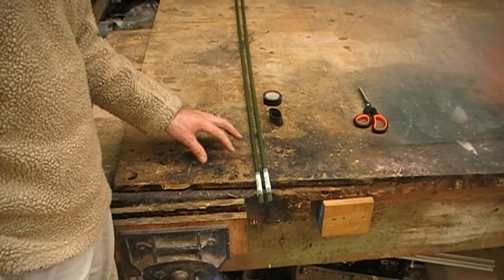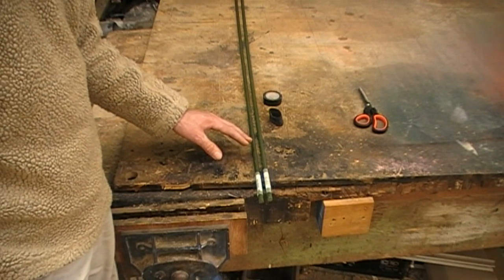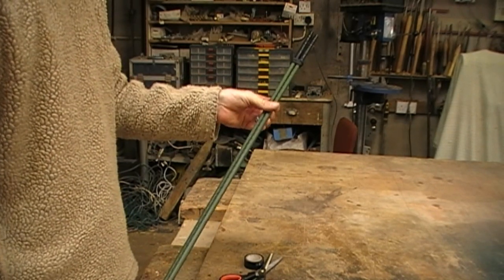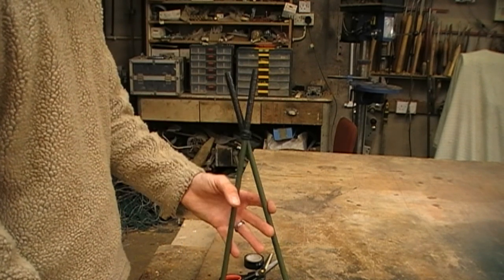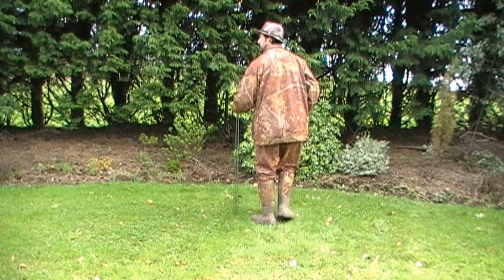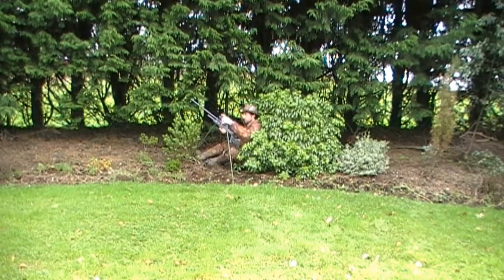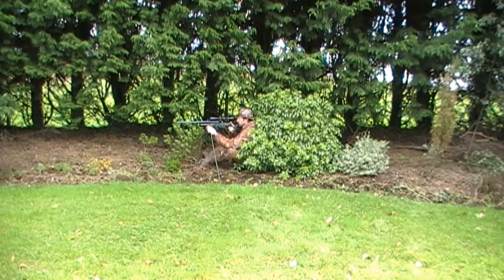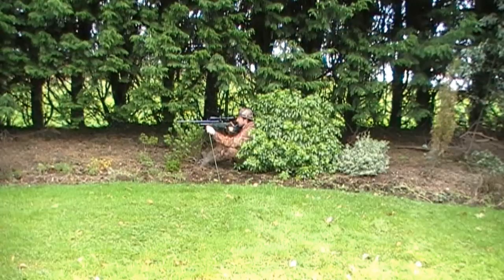Air Rifle Hunting, How to make a set of short shooting sticks 2010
This is just another (how to video) on how to make a simple set of short shooting sticks that i use a lot when out hunting with my air rifle.